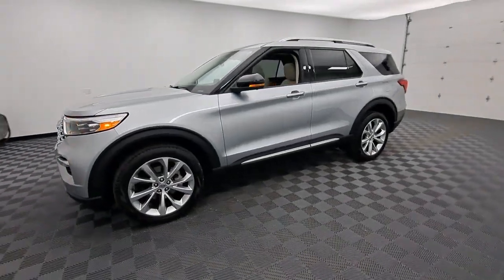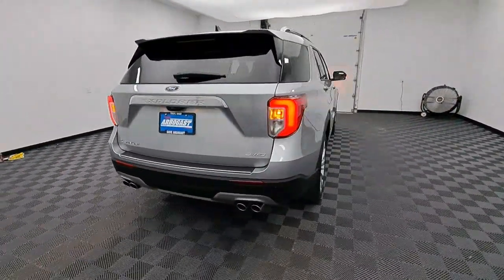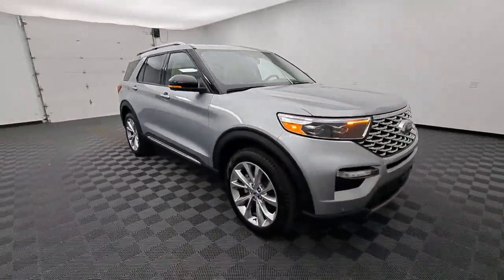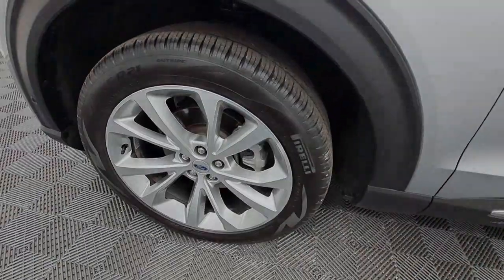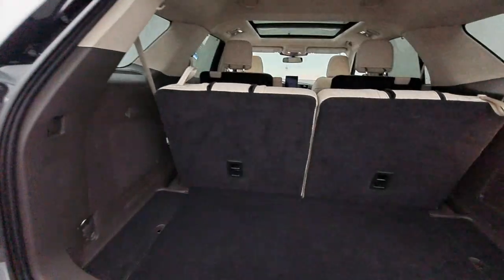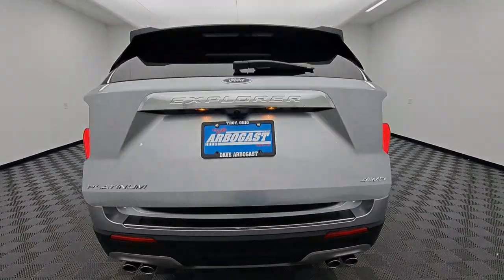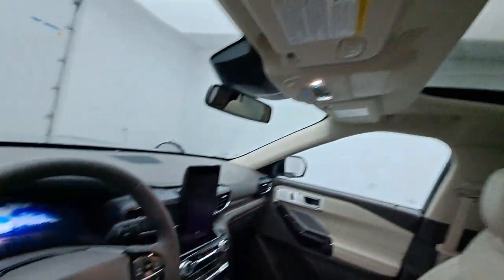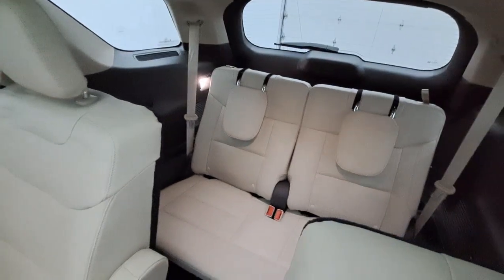2022 Ford Explorer Troy, Tipp City, West Milton, Piqua, Dayton M16060T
Iconic Silver Metallic Used 2022 Ford Explorer available in 3230 South County Road, Troy, Ohio at Dave Arbogast Ford. Servicing the Troy, Tipp City, West Milton, Piqua, Dayton, area.

3230 South County Road 25A

Recent Arrival! Silver 4WD Sunroof/Moonroof Remote Start Premium Audio Package Navigation System Leather Seats Bluetooth Backup Camera Appearance Package Heated and Cooled Leather Seats Push Button Start 3rd Row Seating Blind Spot Monitoring Parking Sensors CarPlay 4WD 1st Row Heated Seats 3.31 Non-Limited-Slip Rear Axle Ratio Auto High-beam Headlights Auto-dimming door mirrors Auto-dimming Rear-View mirror Backup Camera Cruise Control Delay-off headlights Equipment Group 601A FordPass Connect Front fog lights Fully automatic headlights Heated door mirrors Heated front seats Heated rear seats Leather Htd/Ventilated Sport Captains Chairs Memory seat Navigation System Power driver seat Power Liftgate Radio: B&O Sound System by Bang & Olufsen Spoiler SYNC 3 Communications & Entertainment System SYNC 3/Apple CarPlay/Android Auto Telescoping steering wheel Tilt steering wheel Turn signal indicator mirrors Twin Panel Sunroof/Moonroof Ventilated front seats Voice-Activated Touchscreen Navigation System Wheels: 21 Bright Machined-Face Aluminum.brbrbrDAVE ARBOGAST IS ONE OF THE TOP 100 FRANCHISE USED CAR DEALERS IN THE USA! Come find out why! for more photos! *See Dealer For Specific Equipment* Dealer Disclosure: Sales Tax Title License Fee Registration Fee $250 Dealer Documentary Fee are additional to the advertised price.